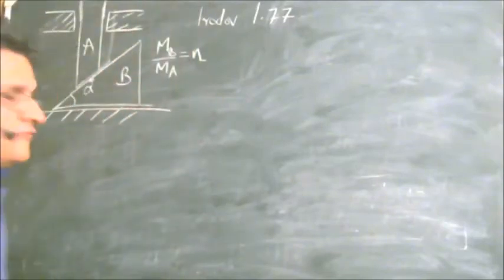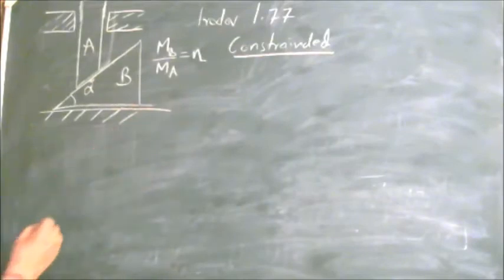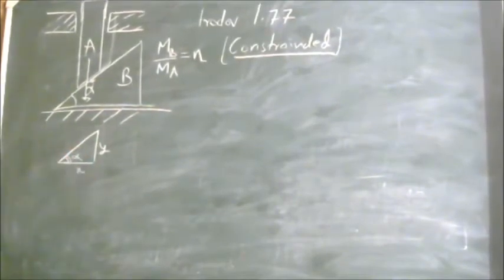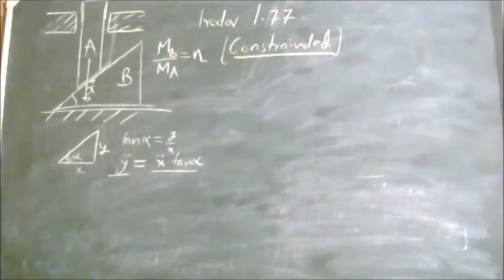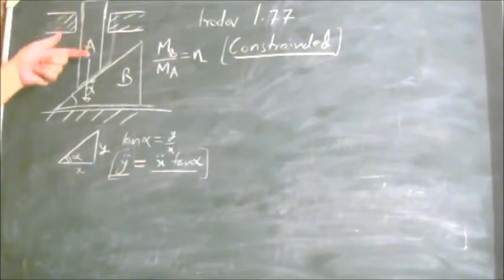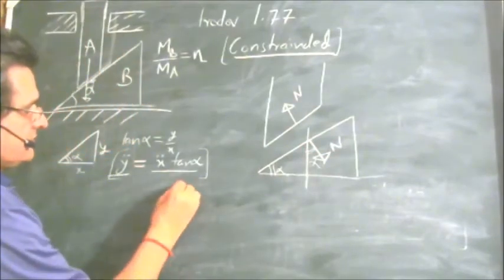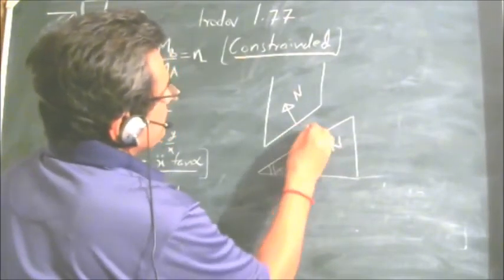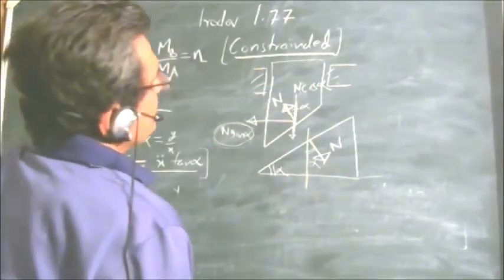wedge block-constrained motion wedge block system -solution to irodov problem 1.77 CLASS 12 PHYSICS